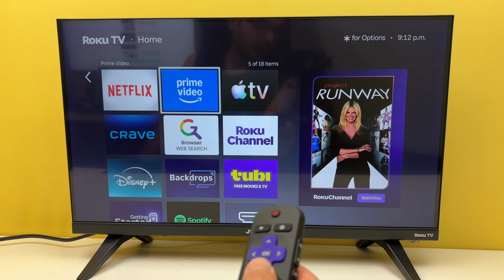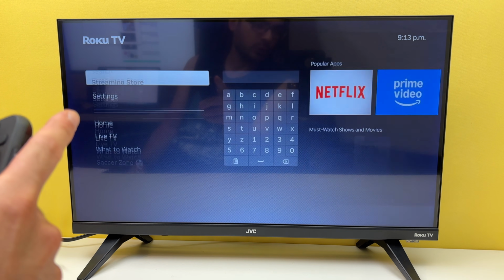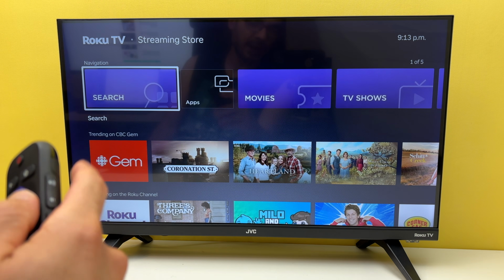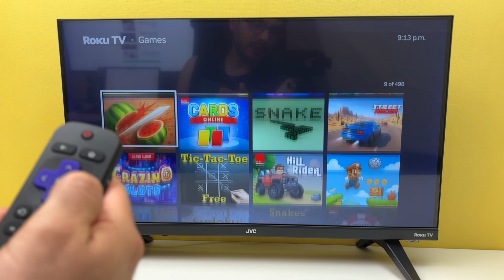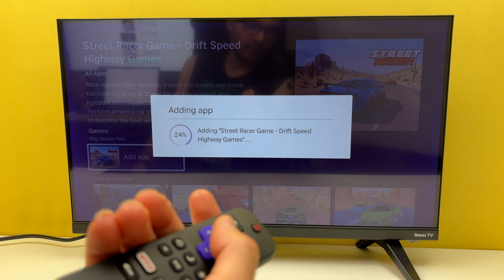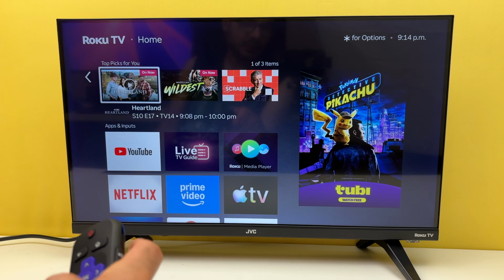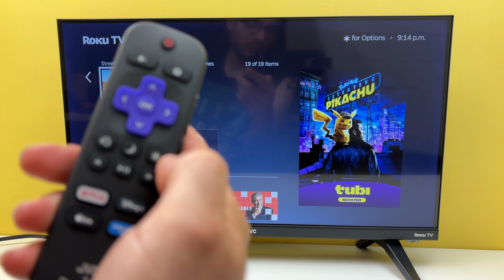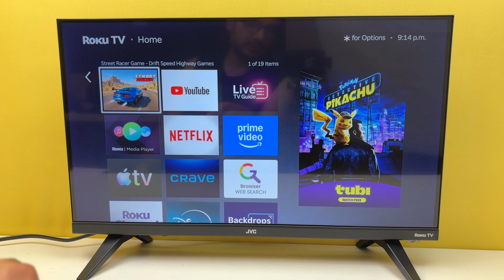How to Download & Delete Apps on the JVC Roku TV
How to download and delete apps on your JVC Roku TV.
► Full Motion TV Wall Mount
► HDMI Cable 6.6FT/2M
►Philips Hover Amplified HD Digital TV Antenna
ADAPTERS

►Sony BRAVIA 2 II 55 Inch 4K Ultra